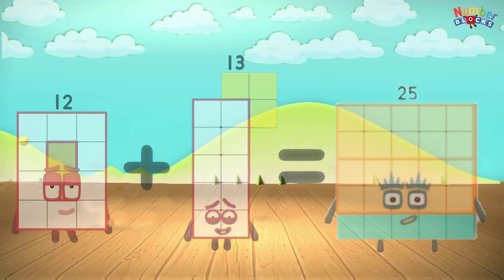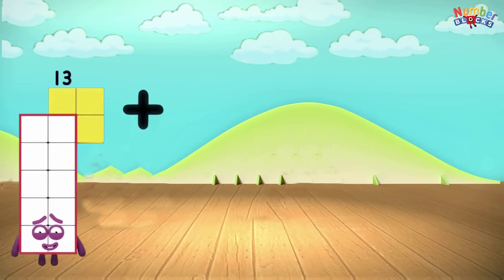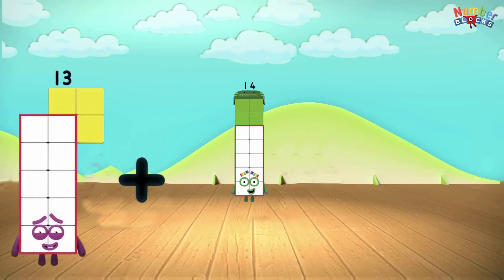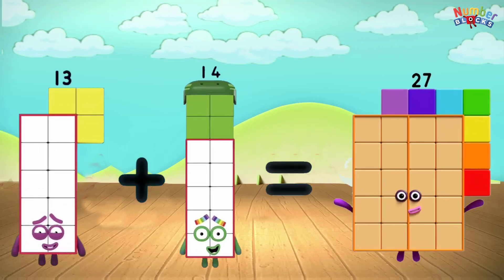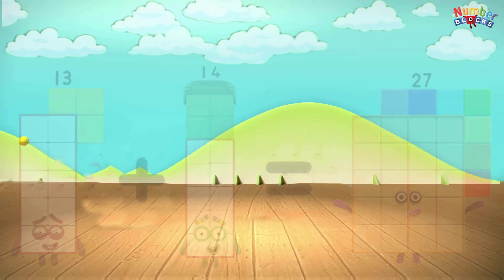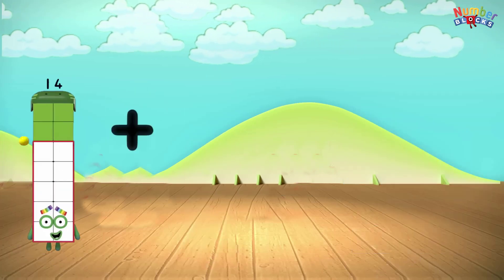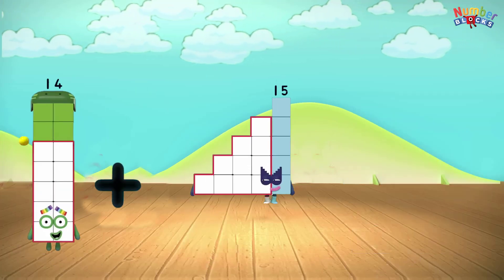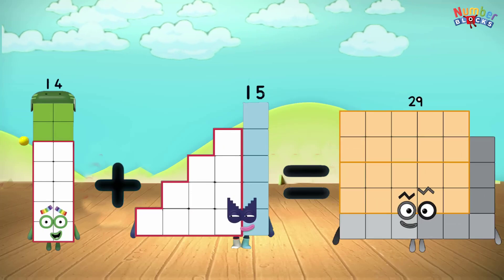Numberblocks count and adding in sequence 01 to 15| addition in sequence | Numberblocks preschool 10